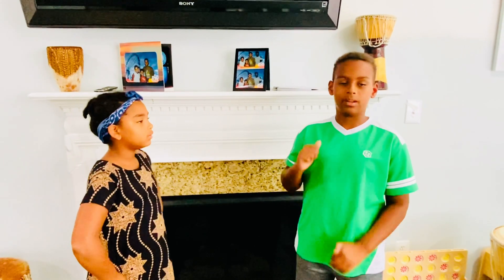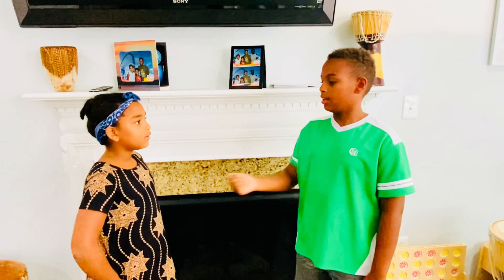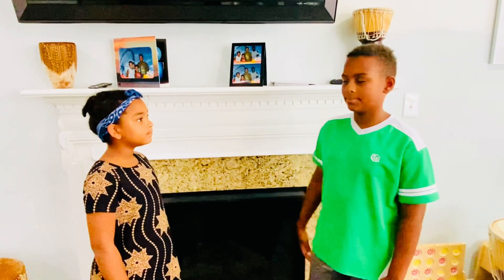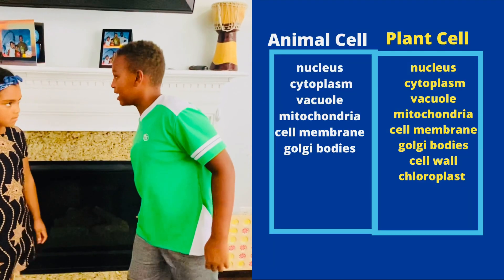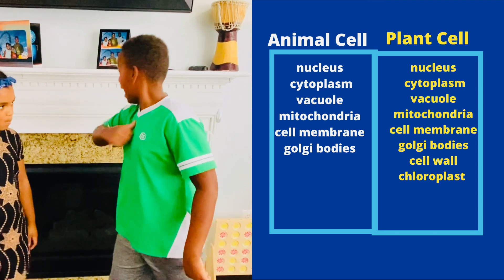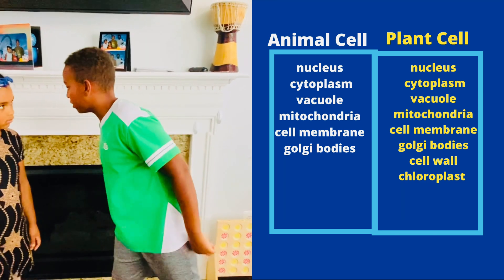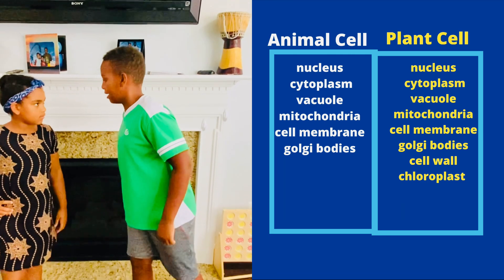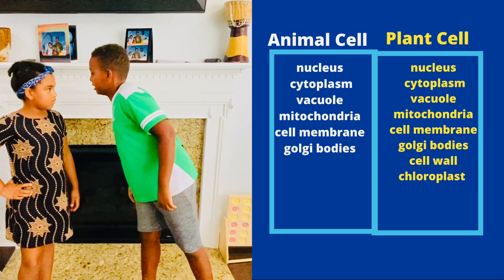CC Cycle 1, Week 4, Science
What are some parts of a plant cell?